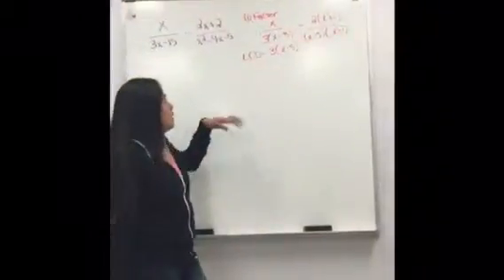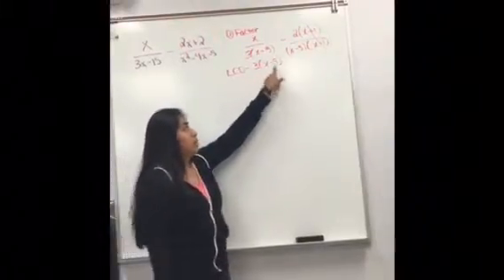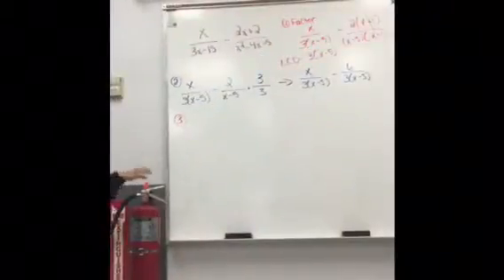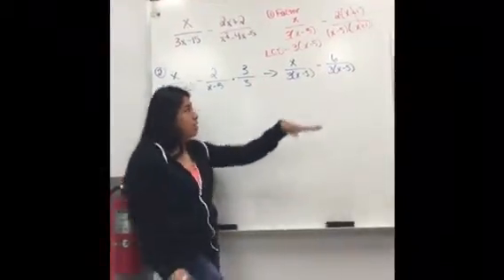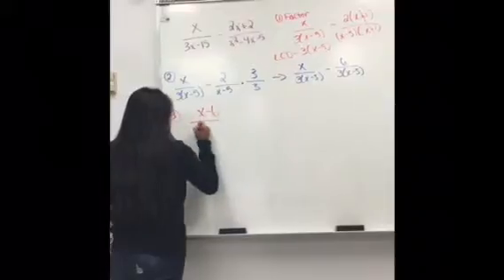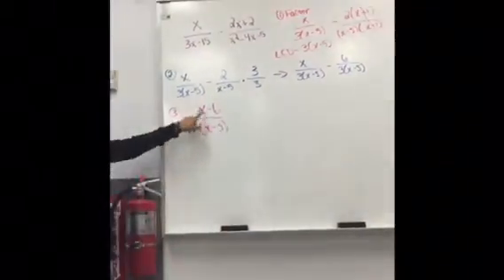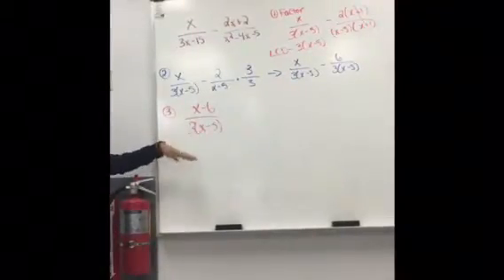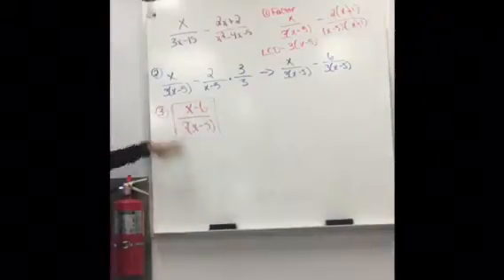Adding and Subtracting Rational Expressions Problems